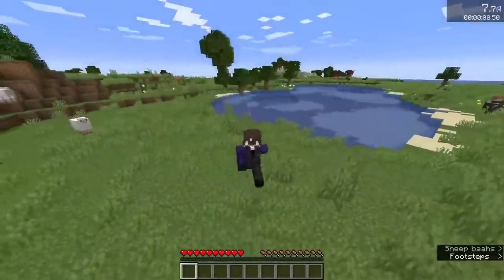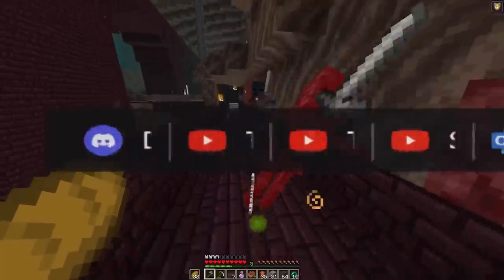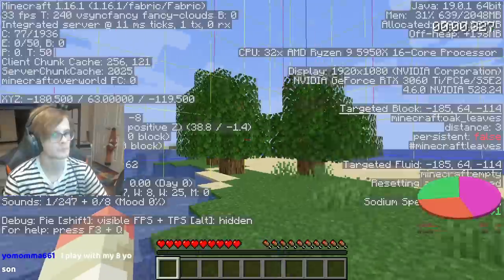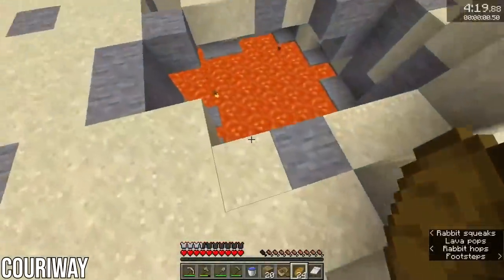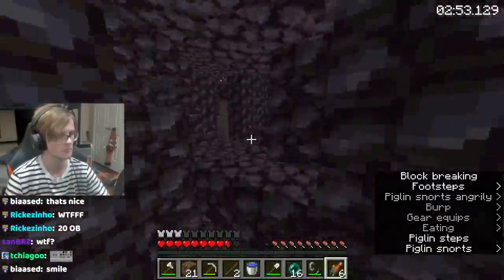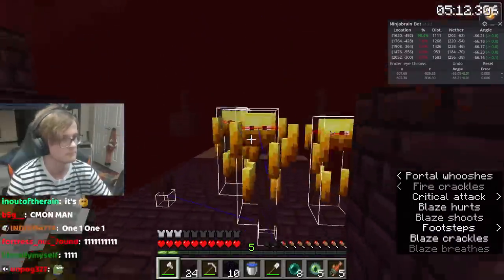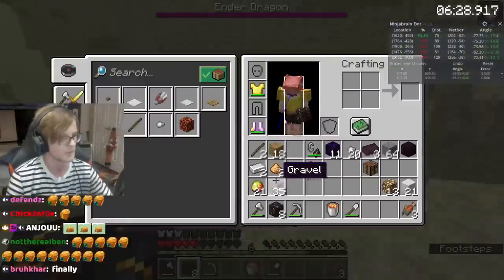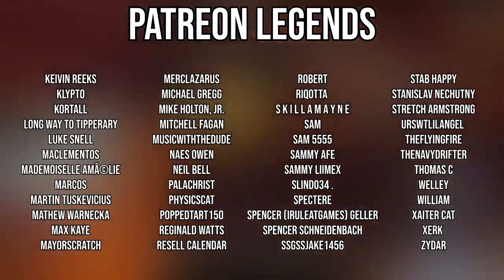The Greatest Speedrun In Minecraft History Just Happened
Join the millions of gamers optimizing their setup with the Opera GX browser.

Today we will take a look at a new minecraft speedrun world record. In my opinion this is the greatest speedrun in the history of the game.

Please follow me on these platforms, it really helps!